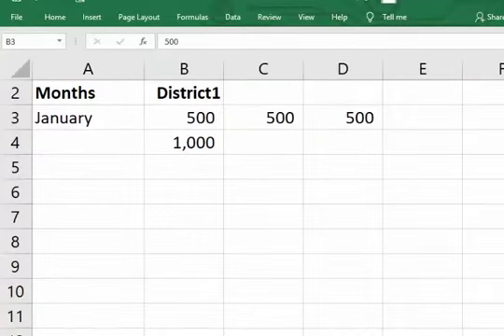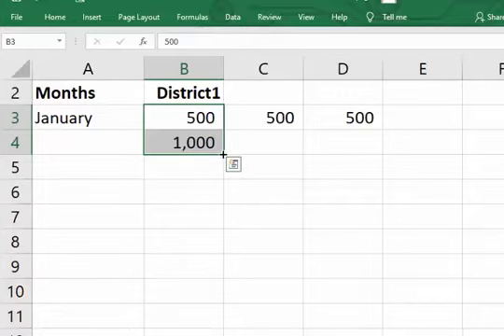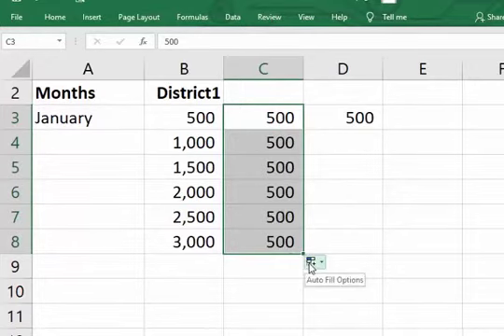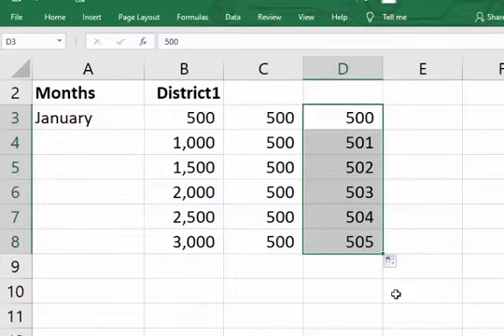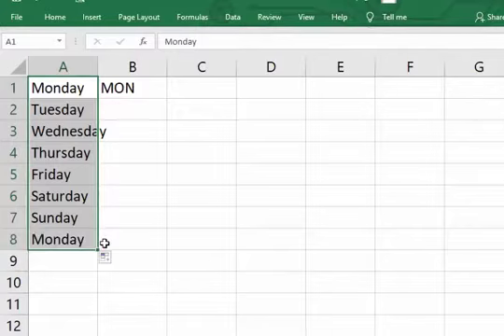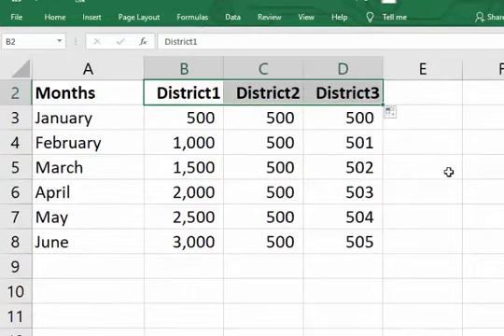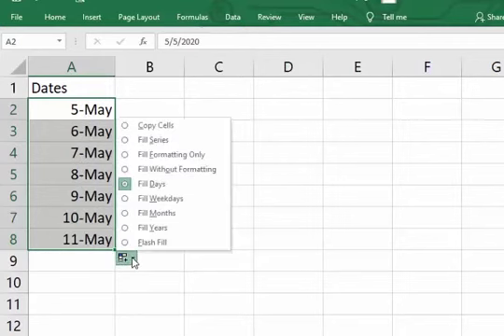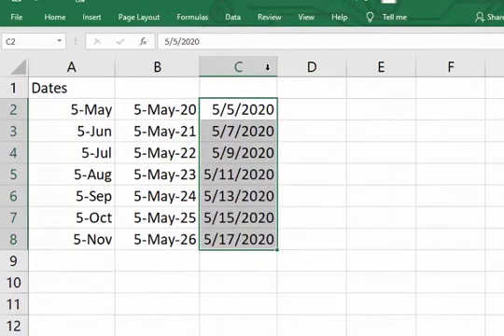Excel 2016 Series #7 Using Auto Fill